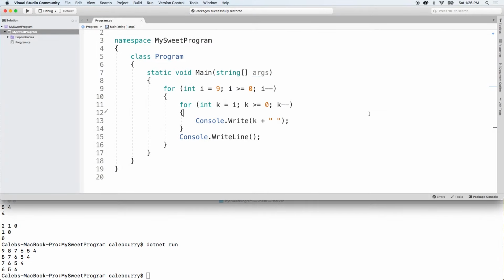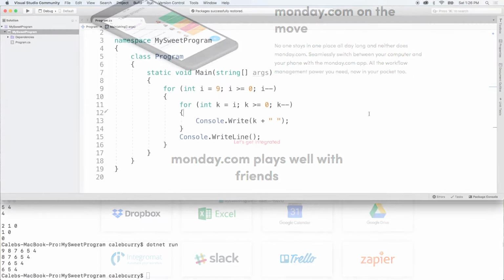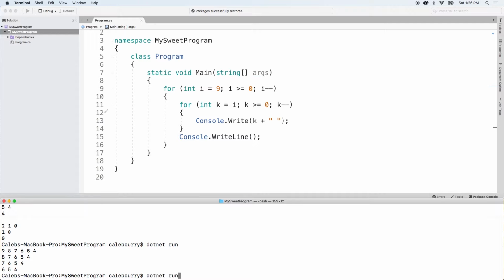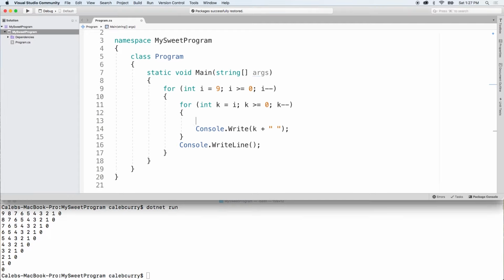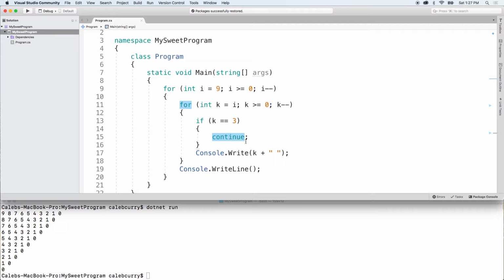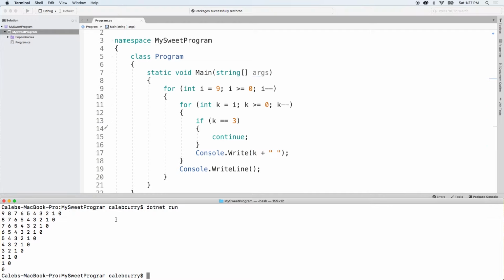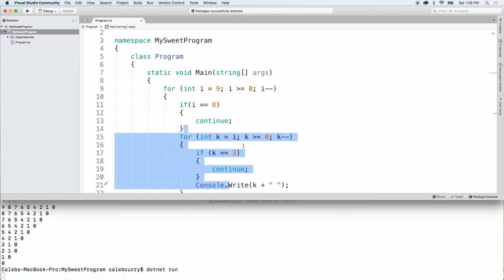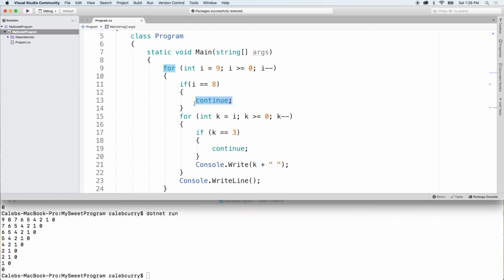C# Programming Tutorial 33 - continue